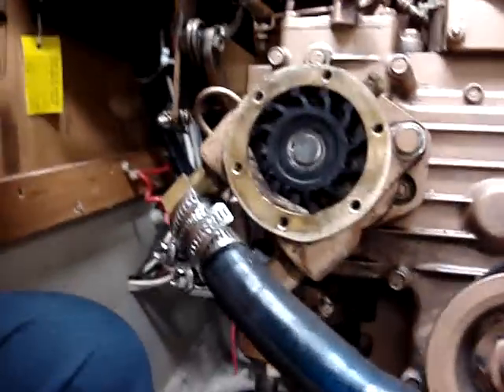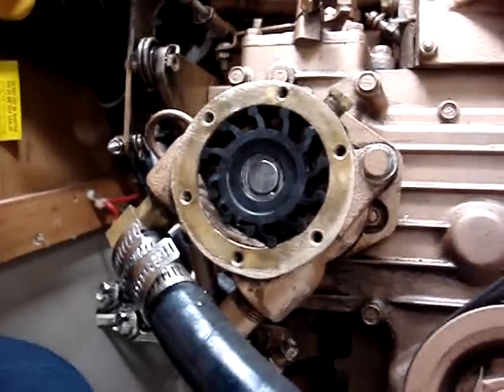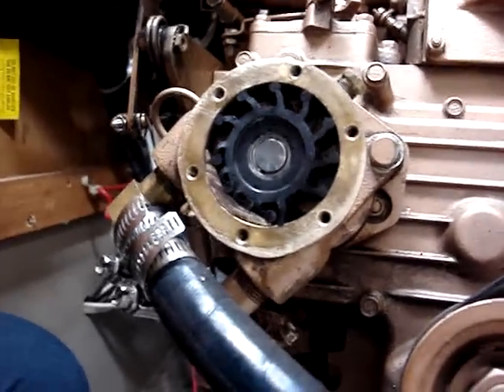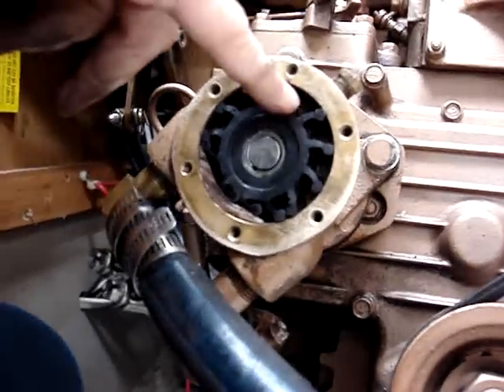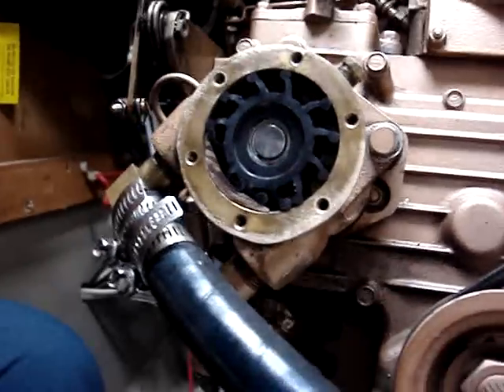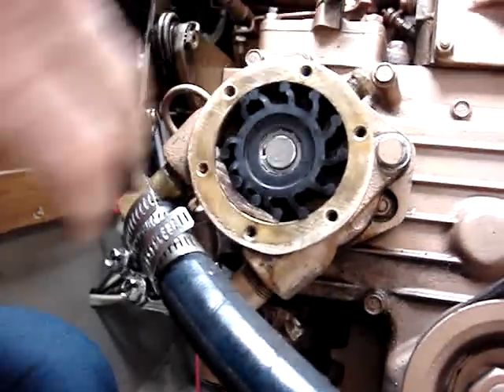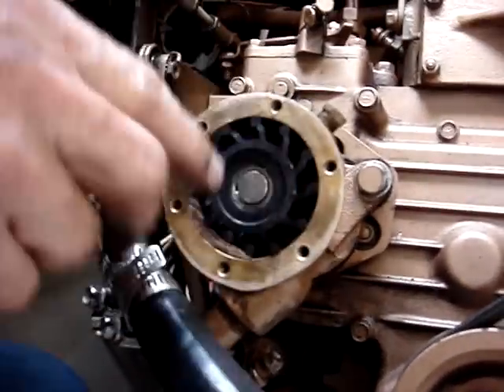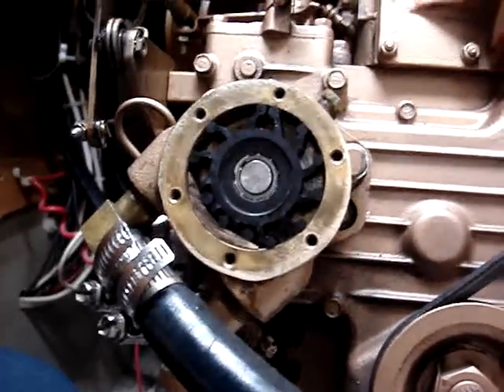Tom Sand water pump 2008-05-03 MOV02540.MPG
A demonstration of a water pump impeller turning in it's housing.

This is a Universal Atomic diesel engine, Model # 5441. It is on our ASI sailboat Overture.

The engine cooling system is an open circuit water cooling that is, it directly cools the engine with the seawater.